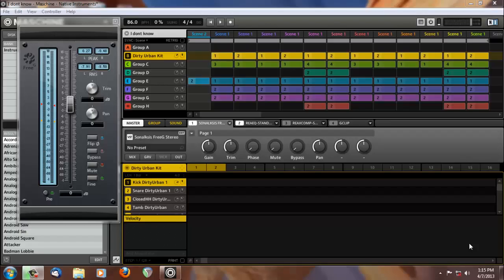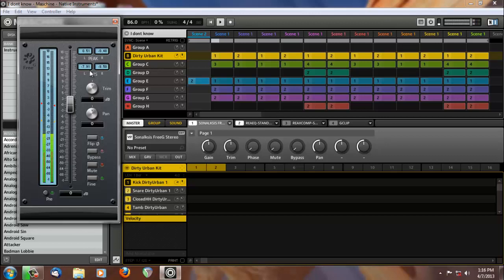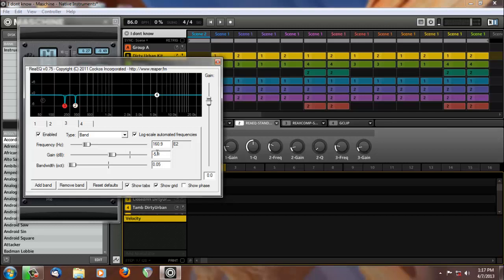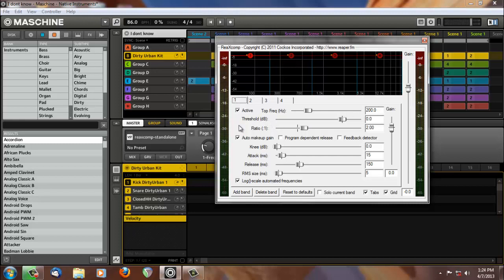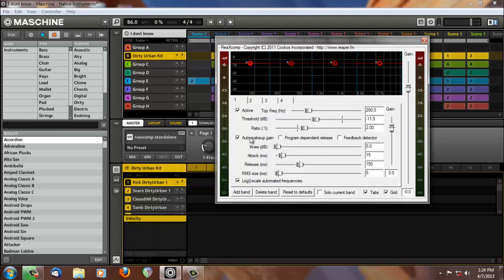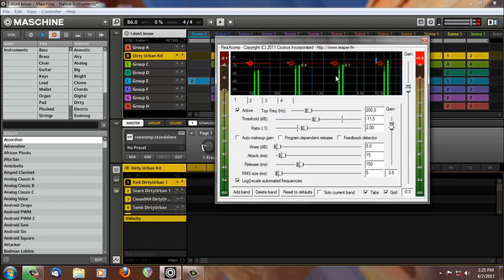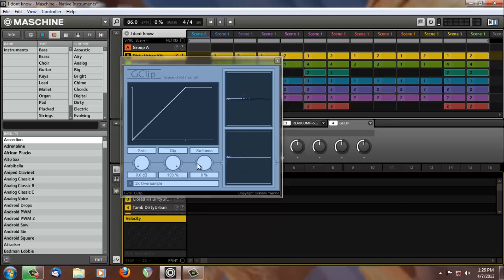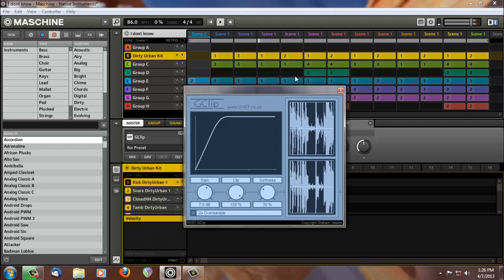Mastering in Maschine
How to do a basic master in Maschine.

Free G Monitor or FREE VERSION

Make sure you place vsts in your referenced vst folder.